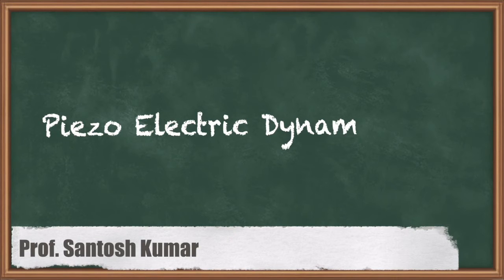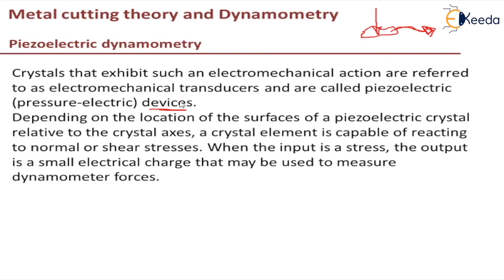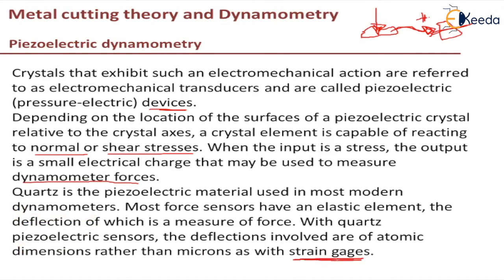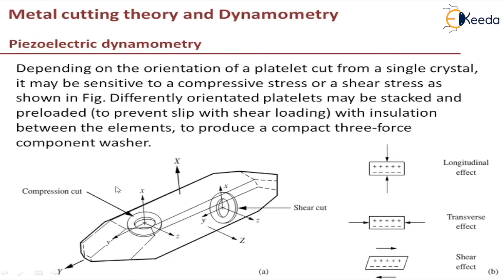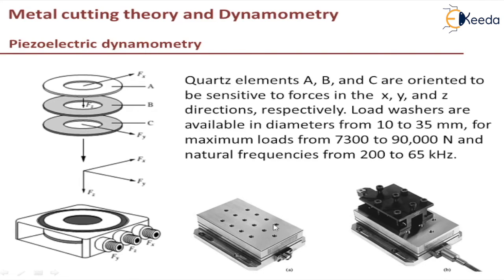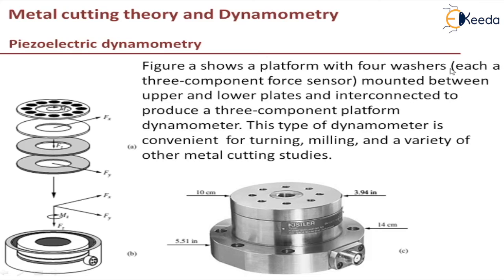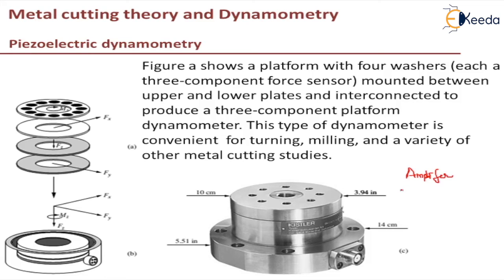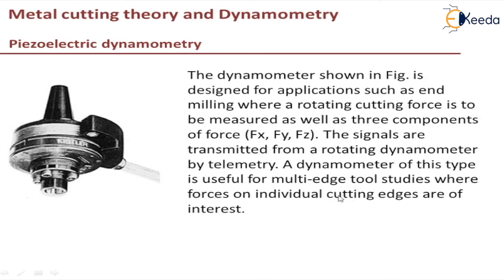Piezo Electric Dynamometer- Metal Cutting Theory and Dynamometry- Machining Sciences and Tool Design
Video Name - Piezo Electric Dynamometer

Happy Learning!